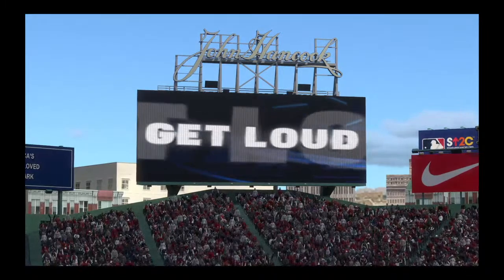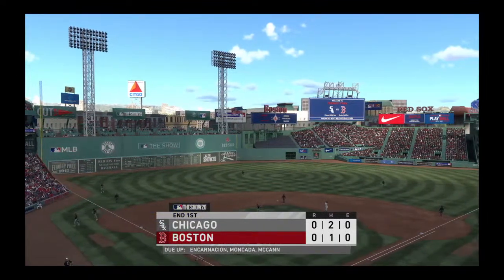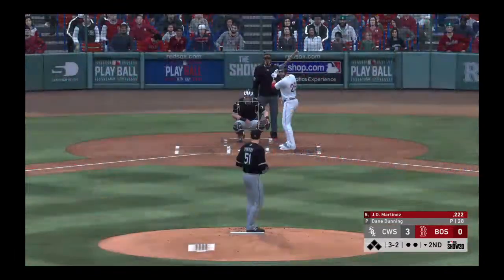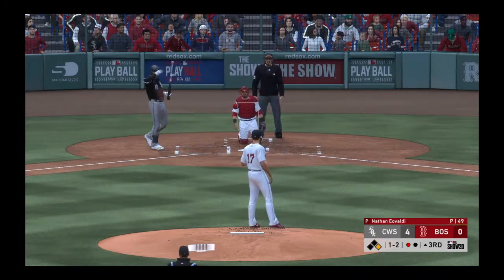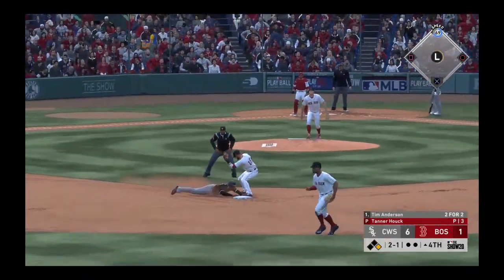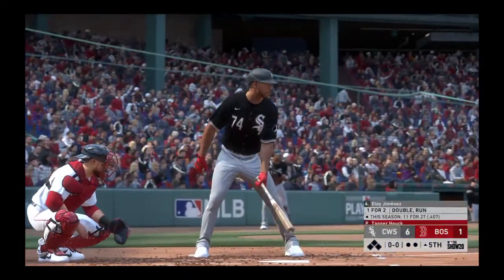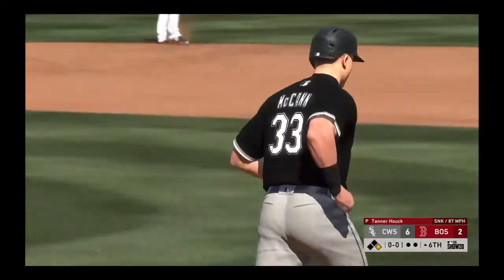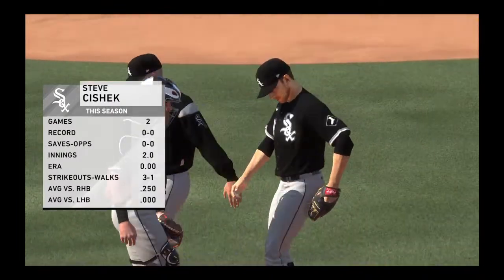MLB full game action on PS4. White Sox (5-2) at Red Sox (5-3)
White Sox (5-2) at Red Sox (5-3) from Fenway Park